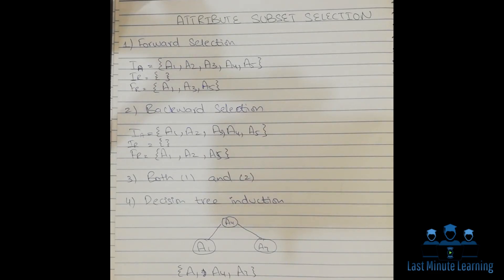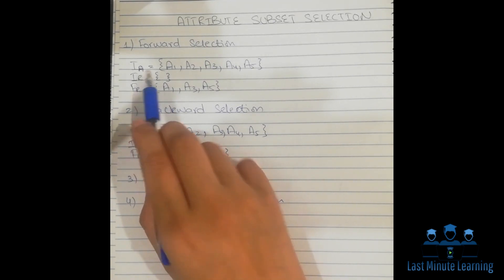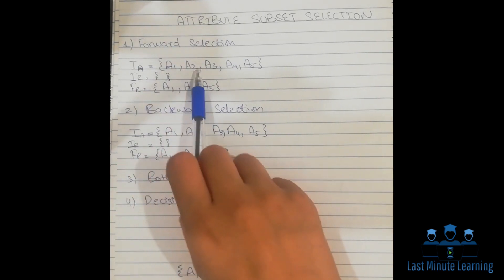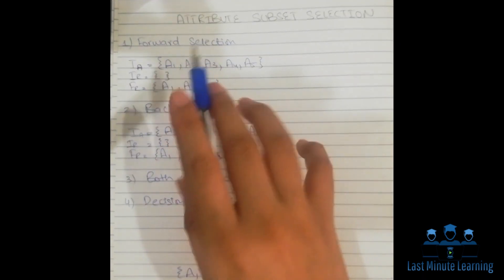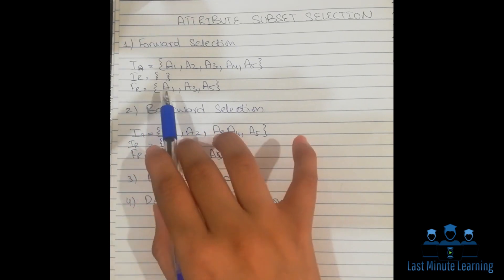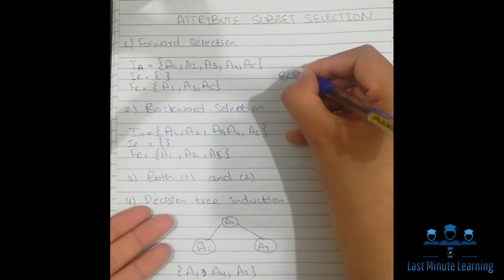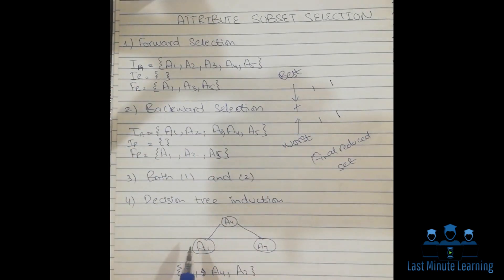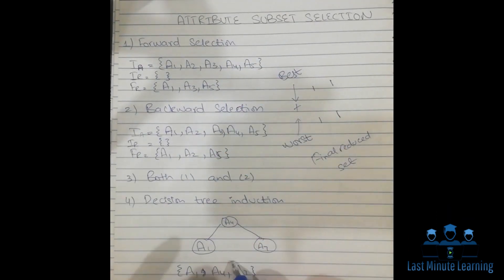Attributes Subset Selection Easiest Explanation